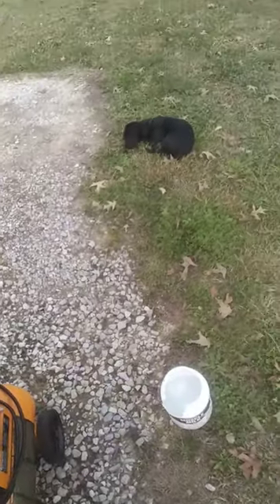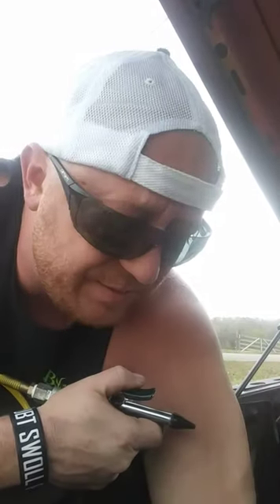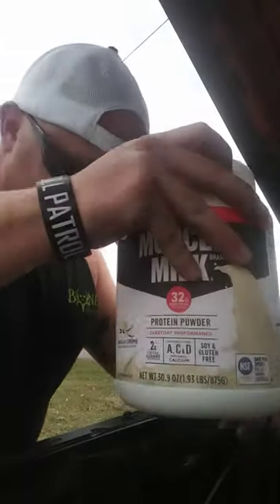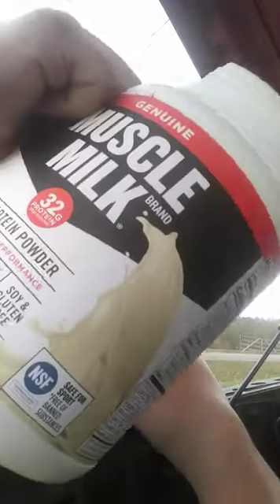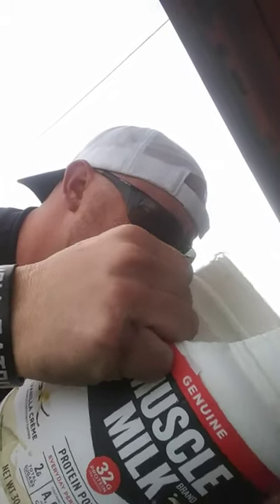Dodge Ram no heat / clogged heater core / easy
2005 Dodge Ram no heat on drivers side / clogged heater core / do not touch heater core hoses while truck is running ⚠️